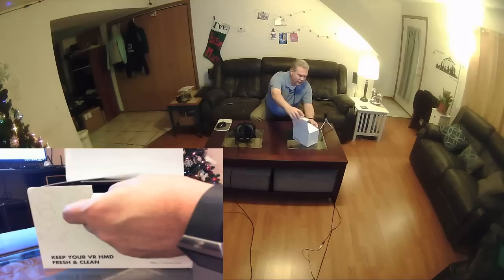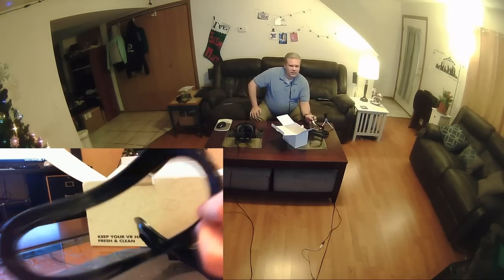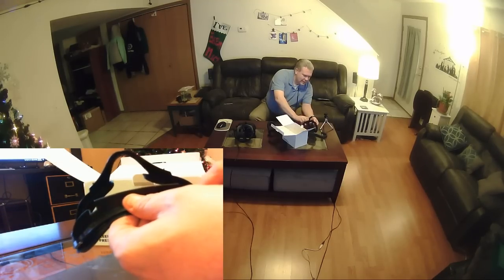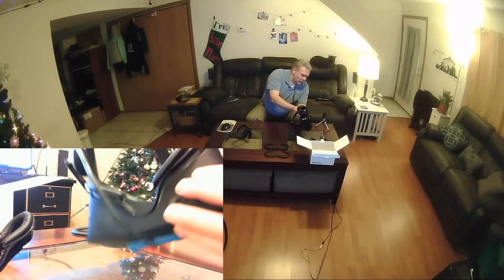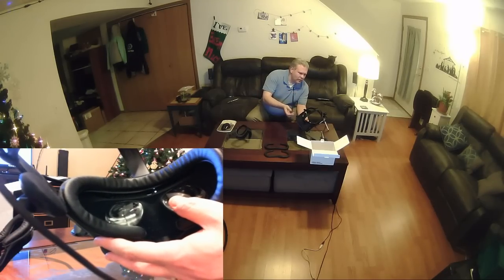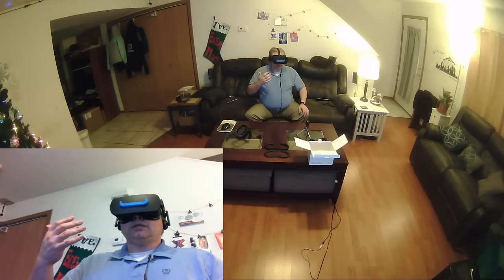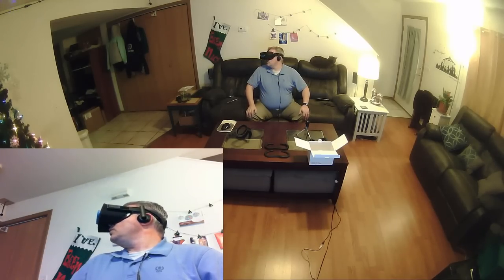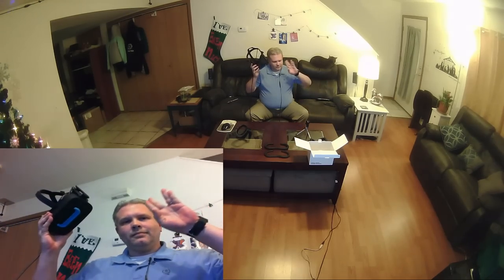Oculus Rift Facial Interface & Foam Replacement First Impressions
So I got my new facial interface and pad set from VRCover today and I've gotta say I really like these! The new interface is not only very comfortable but I can confirm now that what I had been reading about them is true... they do seem to increase the FOV in the Rift. Not only did they increase the FOV but for me they also had a similar effect to my Gear VR foam MOD in the fact that they seemed to push the God Rays farther into my peripheral vision making them more tolerable. I'm not saying that this totally removed them but now they seem to be more of a smudging on the outer peripheral view rather than direct beams of light in my central vision. This may not be the case for everyone but it is helping me to cope with this lingering issue. Another great aspect of the new padding is that it is now removable from the facial interface. Having the ability to switch the pads is great for demo purposes or after a long sweaty session with the new Oculus Touch controllers! Overall I am very happy with these new additions to my Oculus Rift and would recommend them to anyone looking to get a bit more comfort and FOV out of their Rift experiences.

You can get a set of the new facial interfaces and pads

GameHard 4.0

UKRifter

ImmersiveGamer83

RealityCheckVR